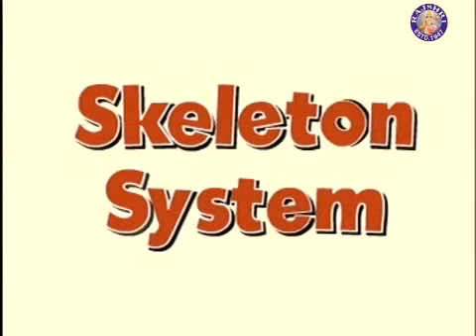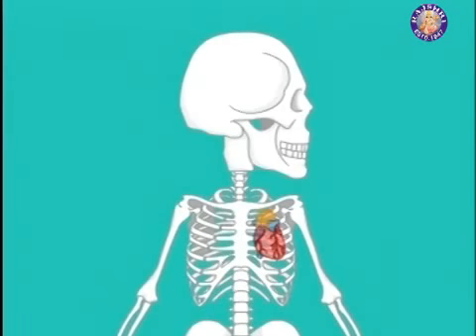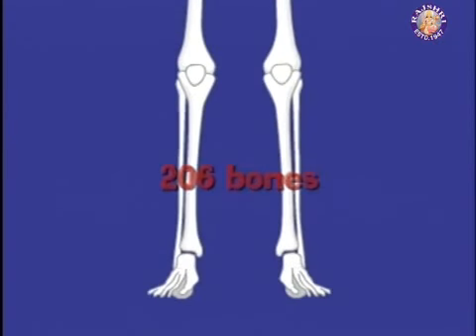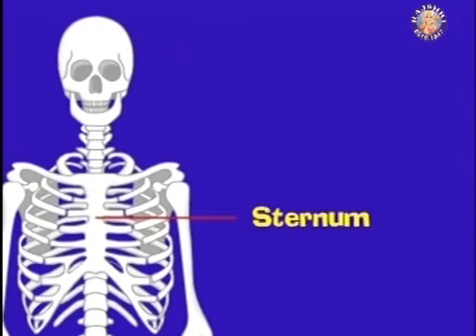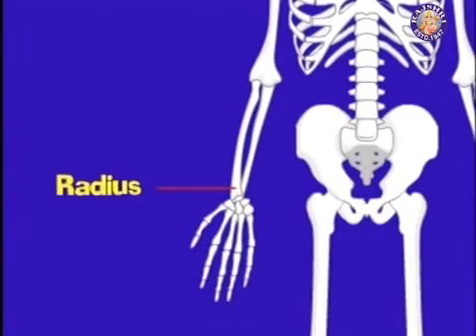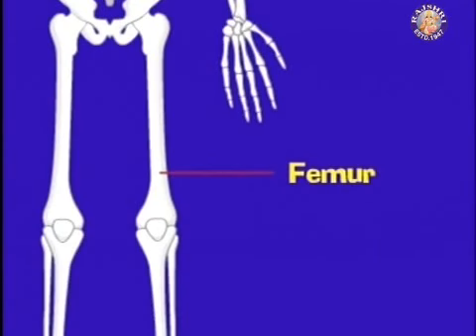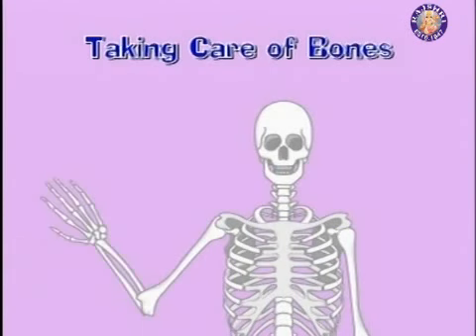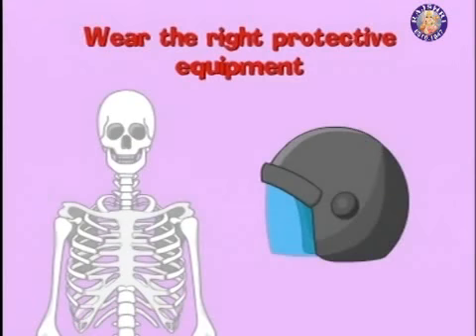Learn Human Body Skeleton System YouTube